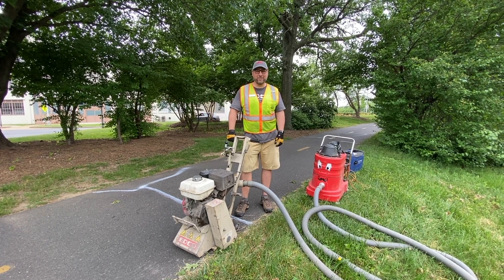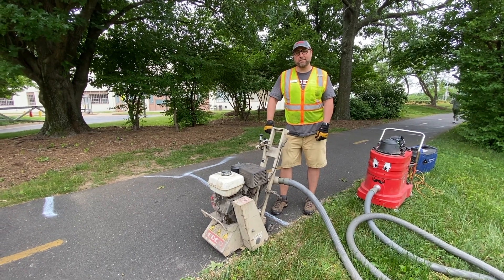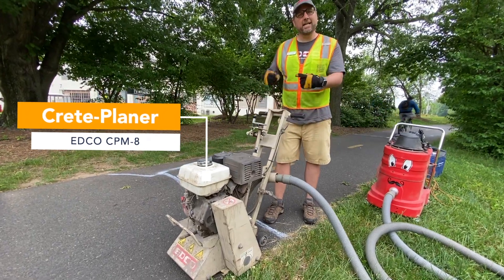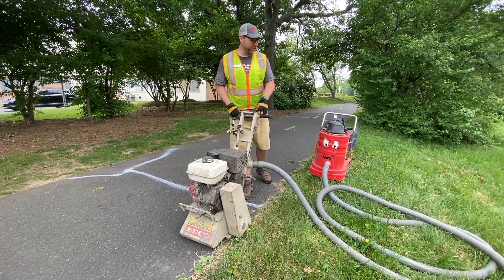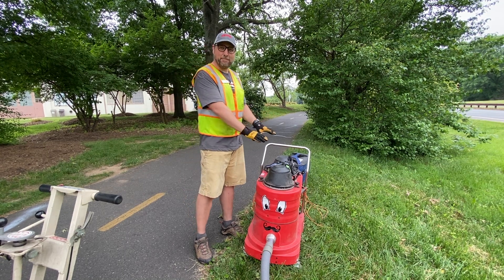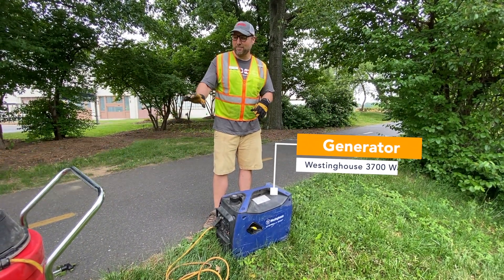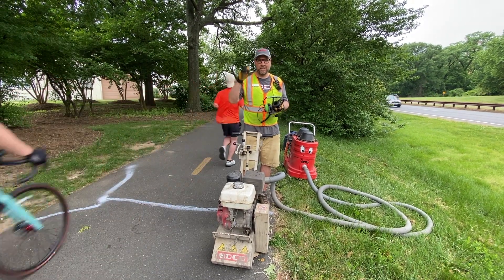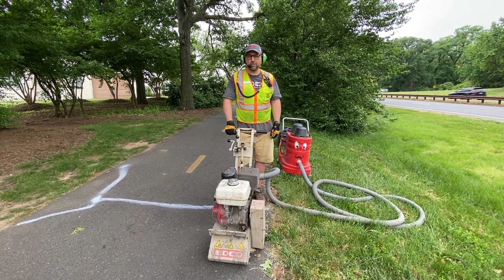How we remove bumps and root heaves from asphalt on the Mount Vernon Trail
The Friends of the Mount Vernon Trail removes bumps caused by root heaves from the asphalt surface of the Mount Vernon Trail.  The scarifier has a rotating cutting wheel that essentially shaves layers of asphalt until the trail is level. We use a HEPA filter vacuum powered by a portable generator to control dust. This allows safe operation for our volunteers and also allows the trail to remain open during work.  We also use Rugged headsets with high noise microphones that allow a spotter to communicate with the machine operator when trail users are present. We typically use a two person operating team.  One person operates the machinery while the other person serves as a spotter and sweeps gravel from the trail.

Equipment:
EDCO CPM-8 Scarifier
EDCO VAC-200
Westinghouse i3700 Portable Generator
Rugged Behind the Head Headset